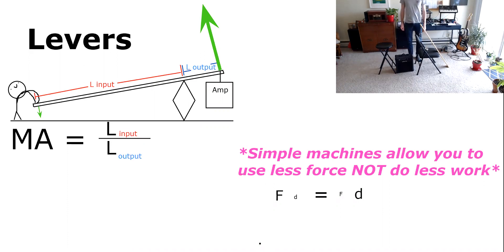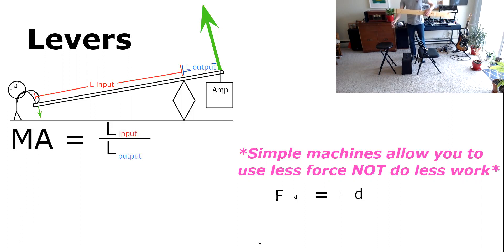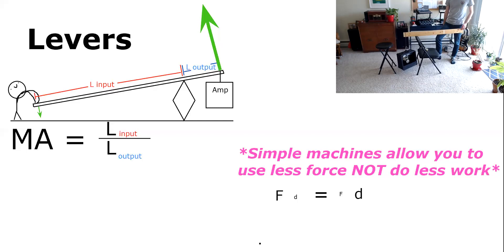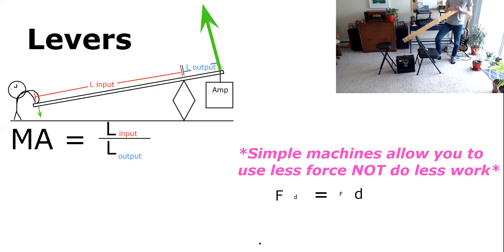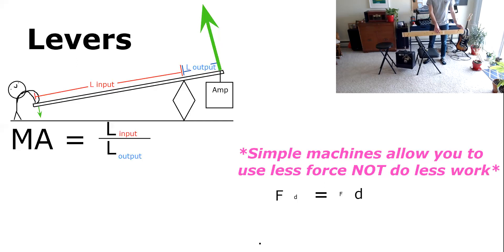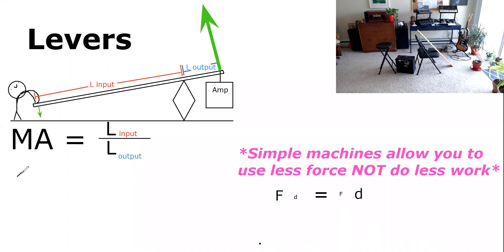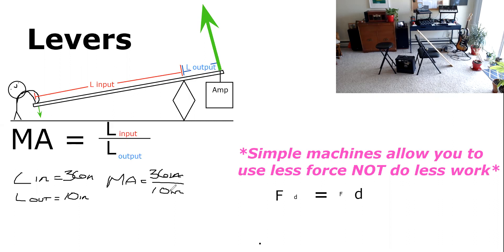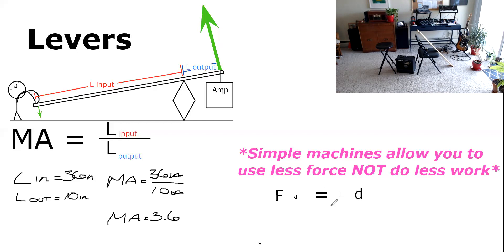Levers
Mr. B walks you through an application of using a lever and how to calculate the mechanical advantage of a lever.

At 4:45 Mr. B makes a mistake and says "over a smaller distance." He meant to say "over a LARGER distance."